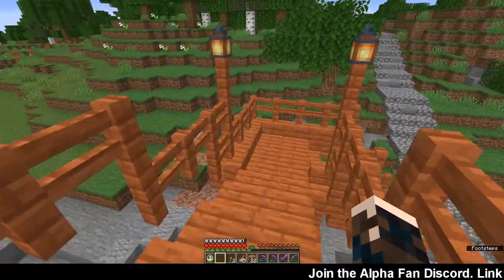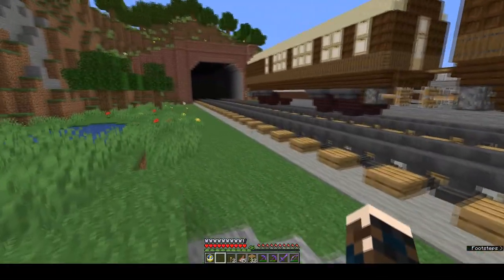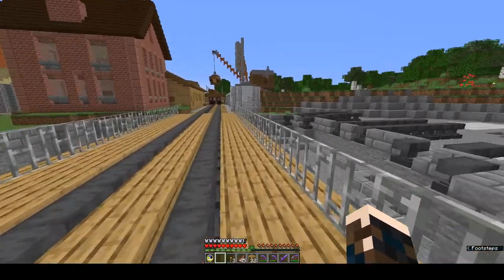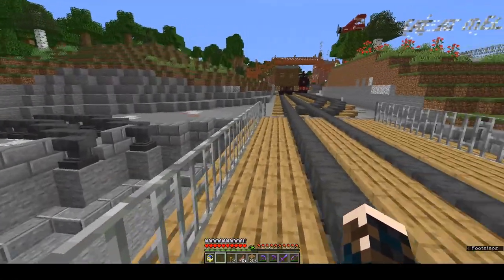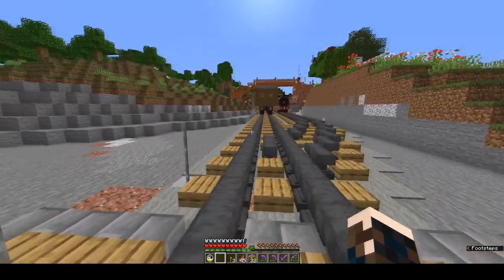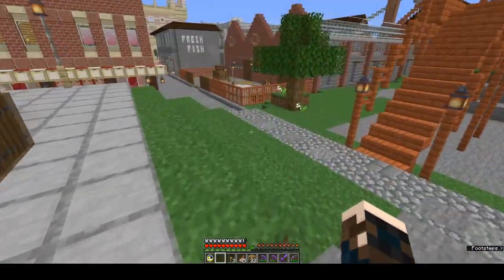Making a Minecraft Train Set - Minecraft Alphacraft S2 92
An Alphacraft Adventure. New steam engine! Pedestrian bridge! Tunnel! Platforms! I'm making a Minecraft train set!

I've designed a new steam engine - the LNER J52 saddle tank engine, there's a new pedestrian bridge over the tracks. A small platform has a small shelter and the tunnel is now a proper train tunnel, with a full brick facing! It's all coming together.